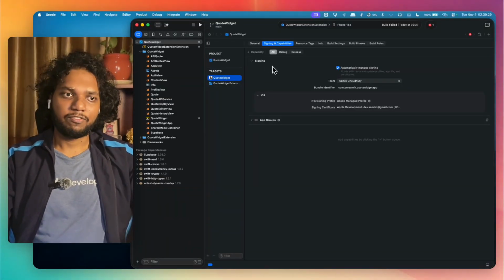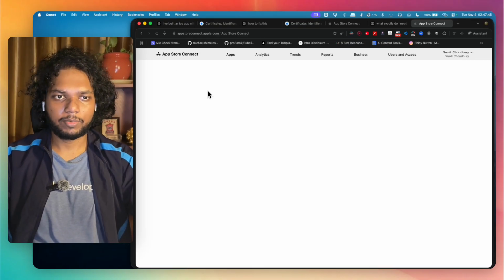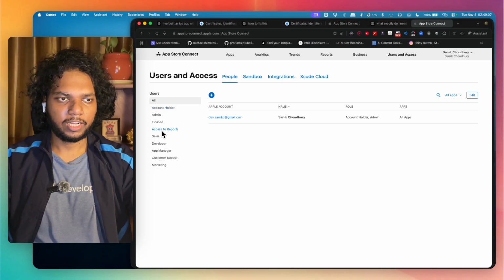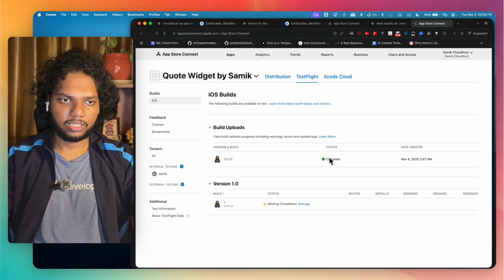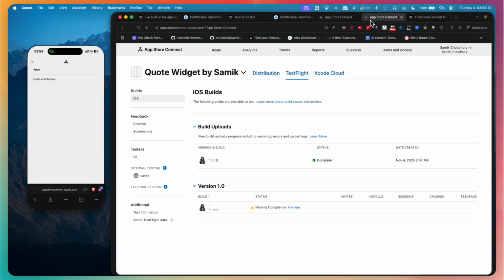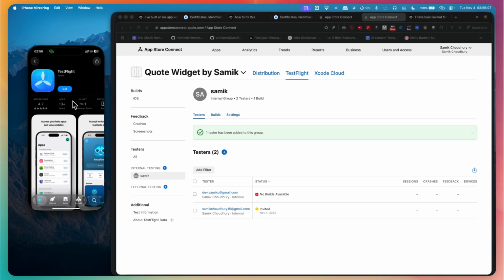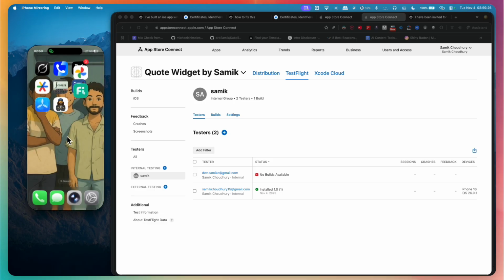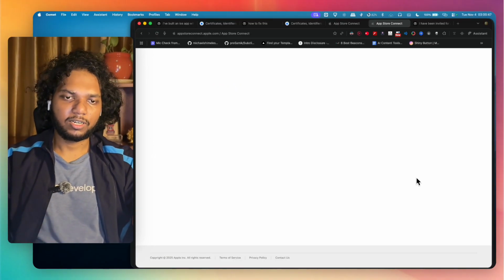How to Use TestFlight for iOS App Testing (Complete Guide)"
Complete TestFlight setup guide for iOS app internal testing before App Store launch. Covered archiving app in Xcode, distributing to TestFlight, creating internal testing group, inviting testers via email, accepting App Store Connect invitation with passkey, installing TestFlight app, redeeming test code, handling app crashes for debugging, viewing crash reports in App Store Connect. Demonstrated why TestFlight is better than sending IPA files directly. Fixed common mistake of selecting wrong target. Showed complete workflow from Xcode archive to installing test build on iPhone with live debugging scenario.

Timestamps:
0:00 - Introduction: TestFlight for Family and Friends Testing
0:42 - Why TestFlight vs Sending IPA Files Directly
1:02 - Starting with Xcode Project Built in Swift
1:20 - Fixing Target Selection: App Only Not Widget
1:35 - Product Archive and Distribution Process
2:00 - Internal Testing Group Creation in App Store Connect
2:17 - Adding Testers: Email ID Input for Internal Group
2:50 - User Access: Adding People in App Store Connect
3:28 - Customer Support Role Assignment for Testing Access
4:03 - Invitation Sent: Checking Email for App Store Connect Invite
4:35 - Missing Compliance and Encryption Settings
4:50 - Opening iPhone Mirroring to Access Test Invite
5:03 - Account Invitation Email: Continue with Passkey
5:34 - Accepting Agreement and Going to Apps Section
5:42 - Adding Test Email to Internal Testing Group
6:10 - Receiving TestFlight Invite Email with Redeem Code
6:40 - Installing TestFlight App from App Store
7:00 - Redeeming Test Code in TestFlight App
7:23 - Code Widget App Appearing in TestFlight
7:41 - App Crashes on Launch: Real Testing Scenario
8:03 - Deleting Conflicting Bundle and Retesting
8:17 - Understanding Why TestFlight Testing is Essential
8:36 - Crash Reports and Error Emails for Debugging
8:56 - Test Details: Viewing Installed Testers and Crash Data
9:17 - Summary: Complete TestFlight Workflow Demonstrated